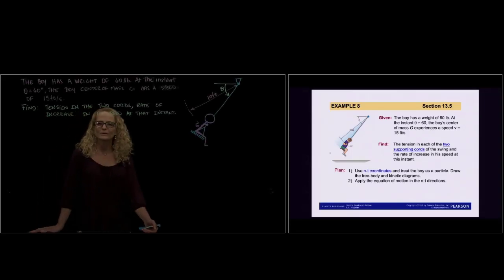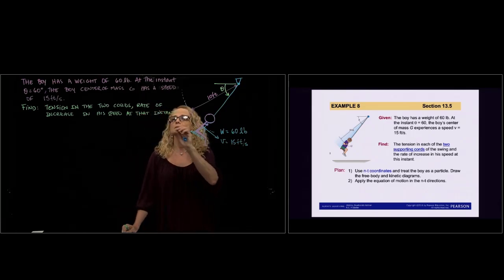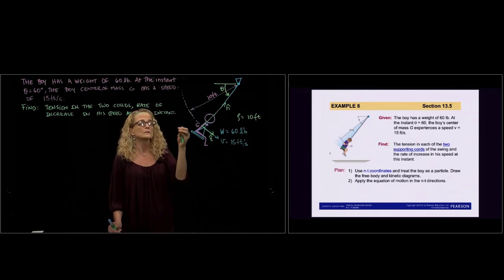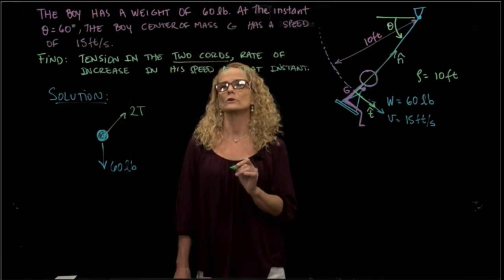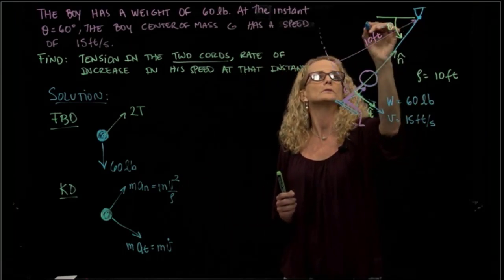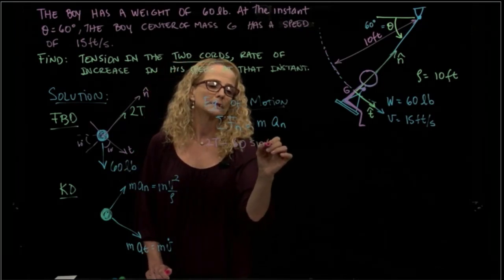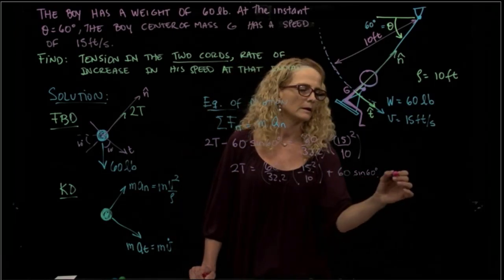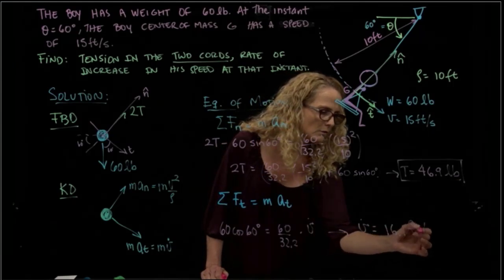DYNAMICS, Example 13.5.8 EoM Normal and Tangent components